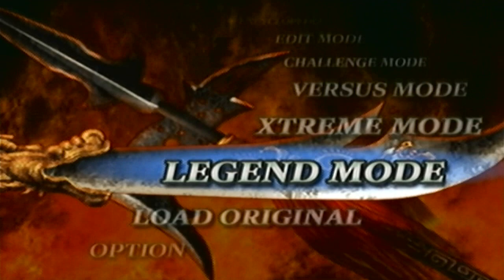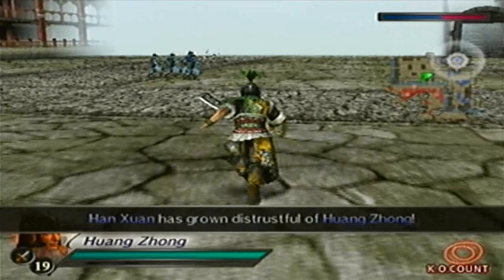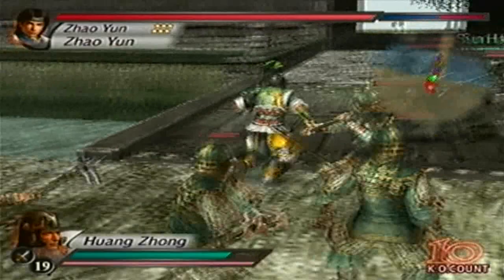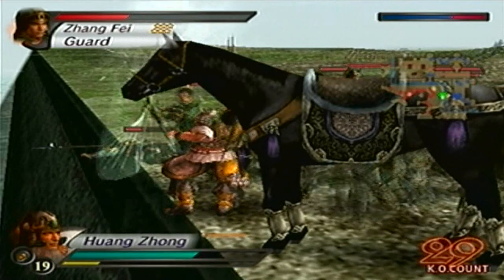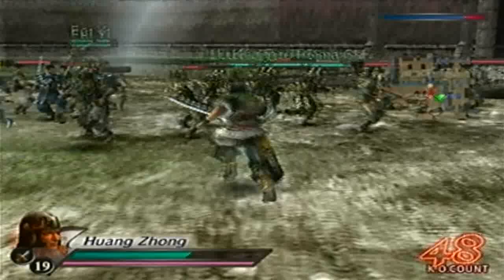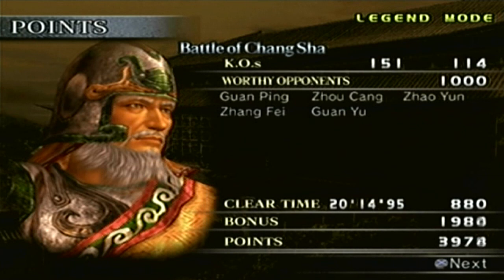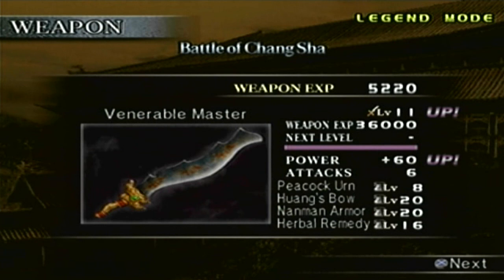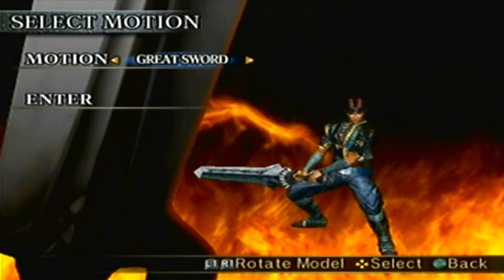Let's Perfect Dynasty Warriors 4 (XL) Part 423: Unlocking Huang Zhong's Level 11 Weapon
In order to unlock ANY level 11 weapon you need to make sure the difficulty is set to Expert mode and the character's weapon is at level 10.

The main objective for each Level 11 Weapon is to obtain a S Rank in that Legend Stage however the objectives to get it is different for each stage.

Venerable Master:
Weapon Attack: +60
Peacock Urn Lvl 8
Huang's Bow Lvl 20
Nanman Armor Lvl 20
Herbal Remedy Lvl 16

Stage: Battle of Chang Sha

Requirements: Shoot Guan Yu off his horse before he starts taunting you. Defeat every enemy general and get 100 KOs

Recommendations: You might have to retry this a couple of times depending on how cooperative Guan Yu is. Sometimes he will just never stop and he will taunt you without you even taking a shot. When he stops take your shot quickly. Once you do the KOs and defeating the enemy generals are straight forward. Just be careful in this stage, you have no items with you so getting killed easily here is easy to do. Take advantage of the little battle axes they give you and use them to take out the playable generals. The weapon text will pop up as soon as you get your 100th KO or defeating the final enemy general.

NOTE: If you miss an enemy general you can make up the points by getting an extra 100 KOs. I would say missing one is okay after that I wouldn't chance it.

Edit Officer Moveset list:
Sword 1 - Zhou Yu
Sword 2 - Cao Cao
Sword 3 - Liu Bei
Sword 4 - Sun Jian
Sword 5 - Sun Quan
Sword 6 - Dong Zhuo (Males only)
Sword 7 - Yuan Shao
Sword 8 - Huang Zhong
Sword 9 - Gan Ning
Sword 10 - Xiahou Yuan
Spear 1 - Zhao Yun
Spear 2 - Ma Chao
Spear 3 - Jiang Wei
Pike 1 - Zhang Liao
Pike 2 - Lu Meng
Great Sword - Fu Xi from Dynasty Warriors 3 (Males only)
Rapier - Nu Wa from Dynasty Warriors 3 (Females only)

Next Task: Unlocking the Level 11 Great Sword for the Edits.